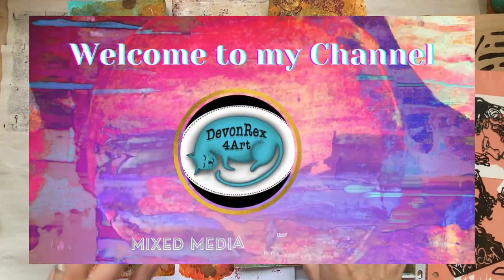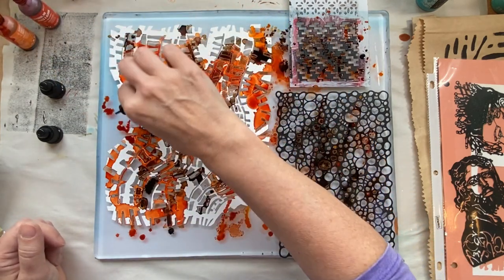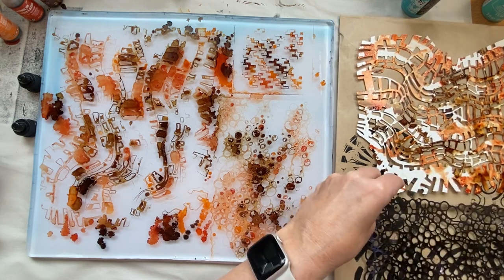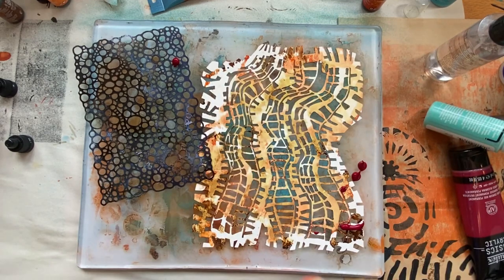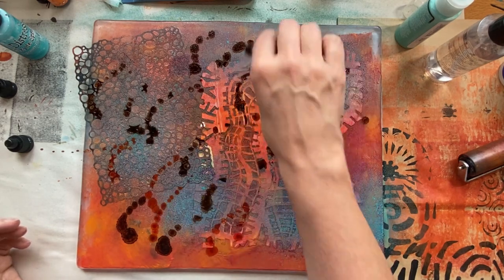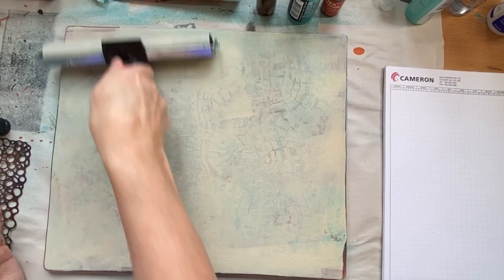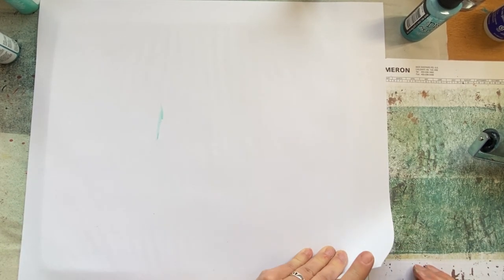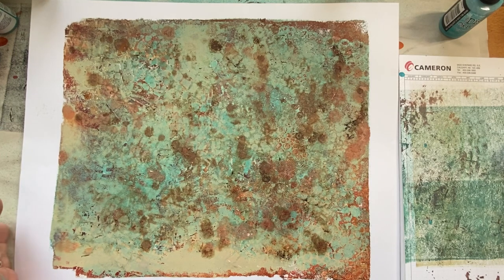Grungy Gelliprints using Alcohol inks, Distress Oxide and I-Zink sprays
In this video I use my 12x 14" gelli plate to make 3 grungy/rusty backgrounds using Alcohol inks, stencils, Distress Oxide spray, I-zink sprays and acrylic paint. I also show using portrait masks designed for @PMartistStudio  by Susan DuFresne and a few ideas of how to use these large backgrounds to make ATCs, tags etc...  use code DEVONFAN10 at PM Artist Studio stencil shop to get a discount on qualifying orders!
My main inspiration for this video is @texturejunkies8780 Please check out all of her cool videos!
Sending a shout also to @paintgirlee for reminding me to use sprays on the gelli plate.